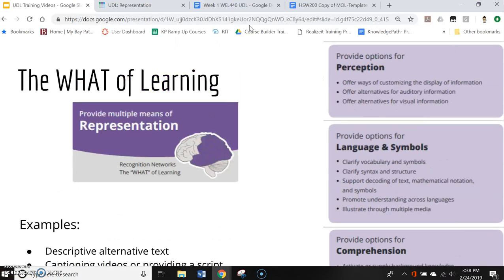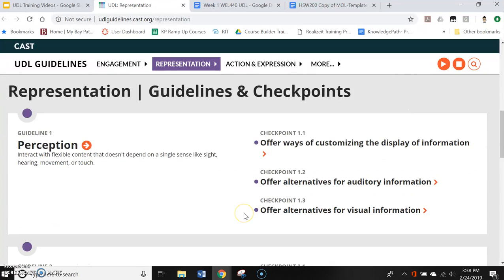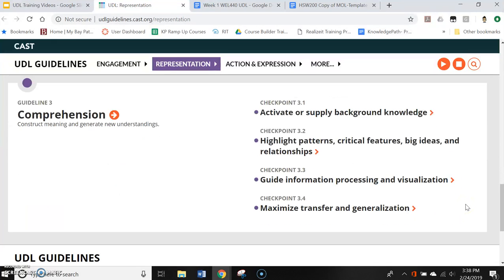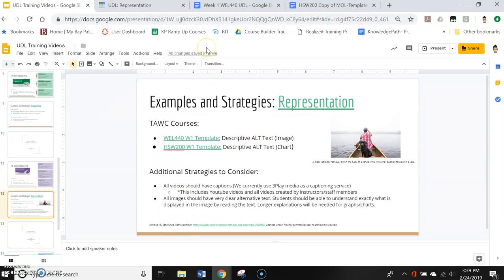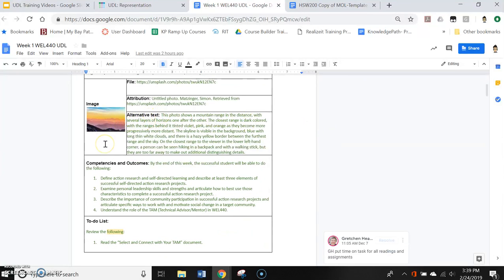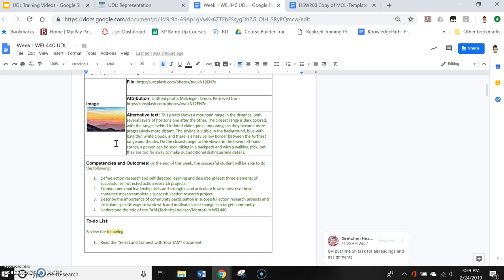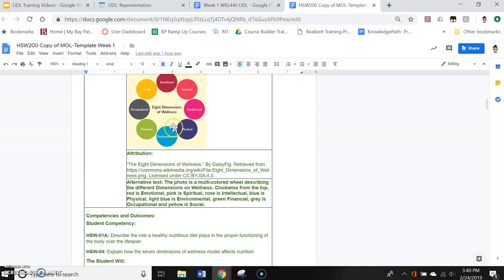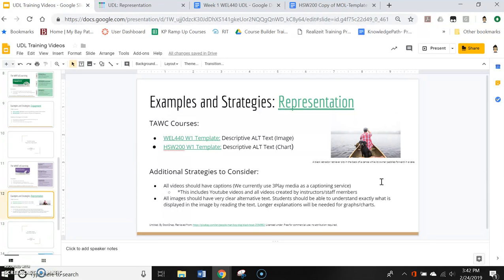An Intro to UDL 3 Representation